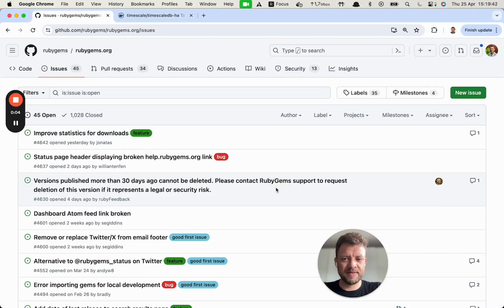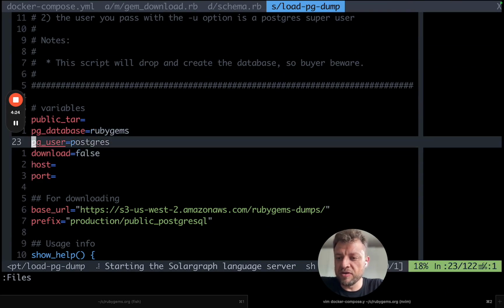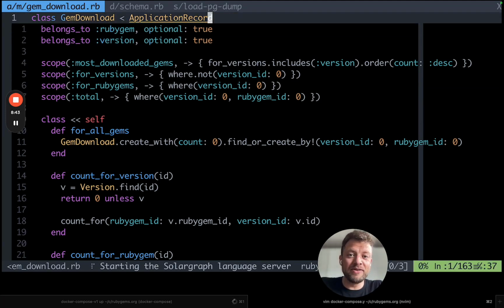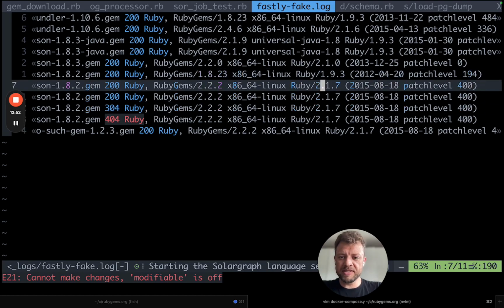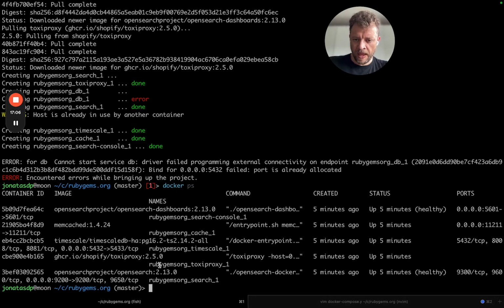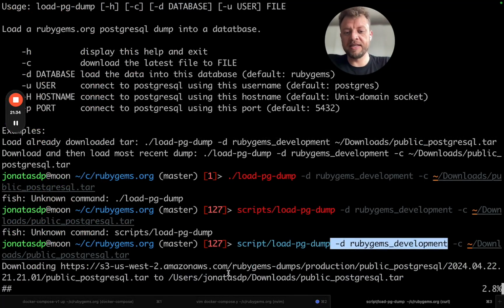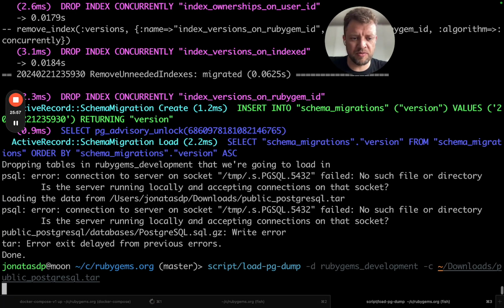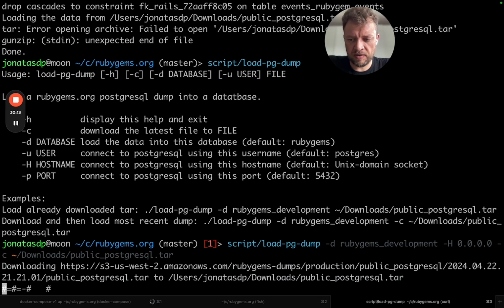Exploring RubyGems Downloads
In this video, I'll walk through the RubyGems.org code to setup and understand downloads and the available statistics for developers. I provide an overview on how to access the data after load the production dumps.

I also demonstrate how to run the app using Docker Compose and TimescaleDB.

Additionally, I touch on the Fastly log processor and its role in analyzing log counts and response codes. Watch this video to gain insights into gem usage and learn how to leverage these statistics for your projects.

00:00 Introduction to
03:28 Understanding Gem Data
05:52 Load RubyGems App with Docker Compose
09:20 Exploring the Fastly Log Processor